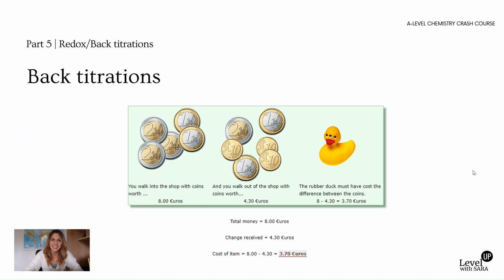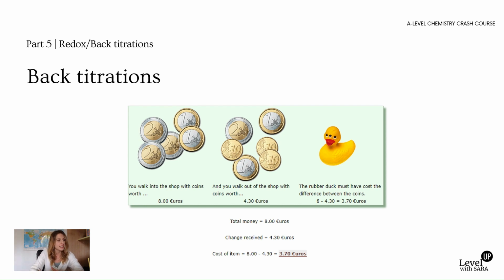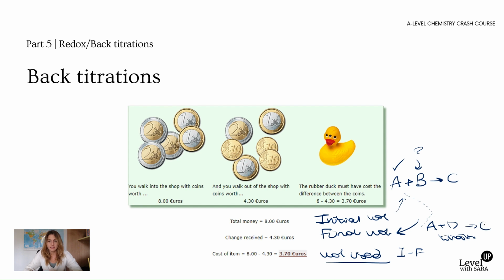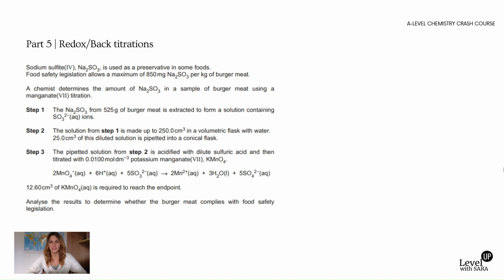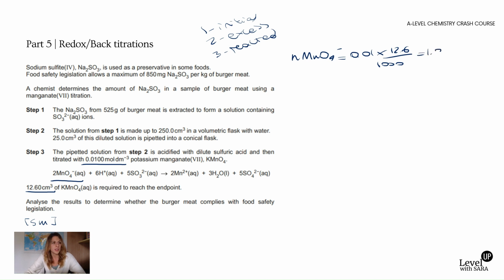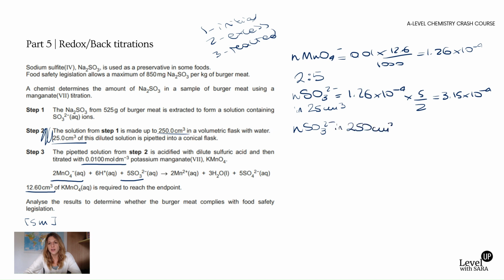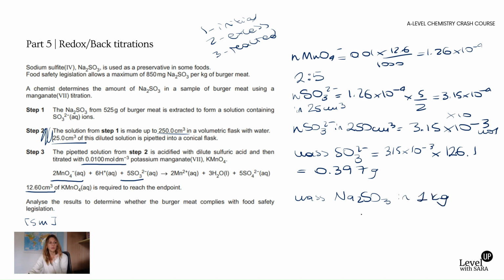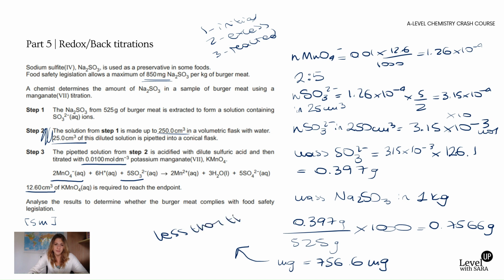Back titration | Paper 1 A-Level chemistry exam preparation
Understand the key concepts and steps for back titration.